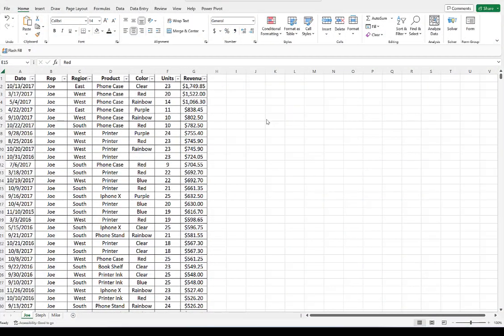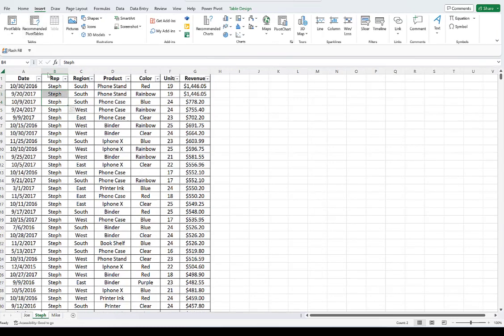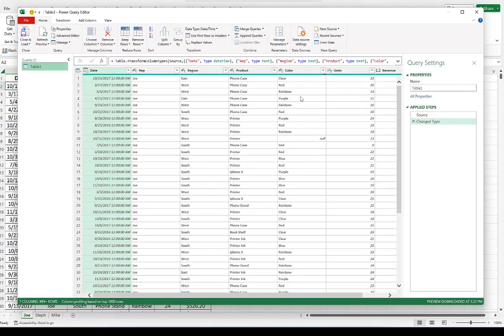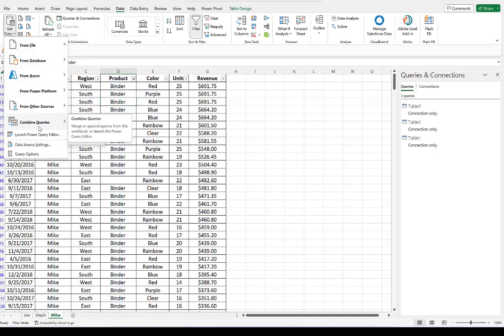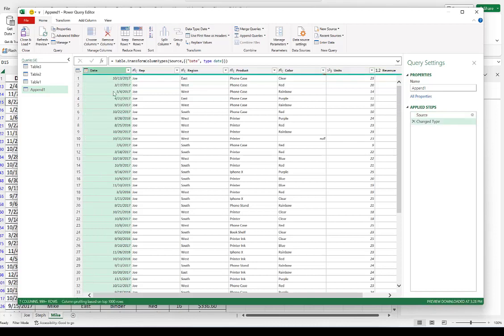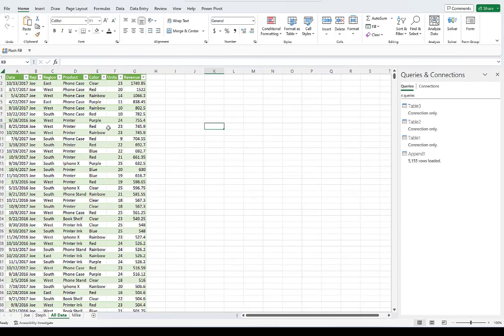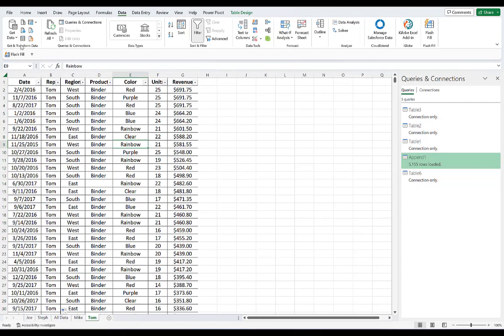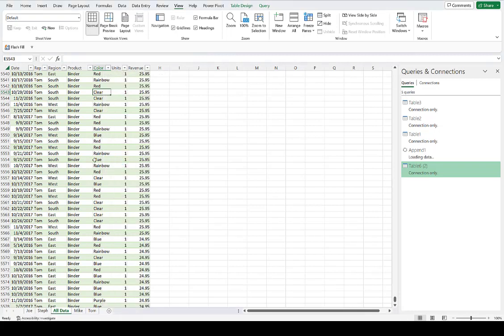How to Merge Multiple Excel Tables Using Power Query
In this video, you'll learn how to merge/append multiple tables using Power Query function in Excel. Excel is one of the biggest tools in the global corporate space. Having Excel knowledge is a great way to help you secure a good job.

Here is the data to help you practice on your own

Intro: (0:00)
How to Append Tables Using Power Query: (0:20)
How to Set up Power Query: (2:30)
Cleaning up the Data with Query Editor: (5:46)
Uploading the Merged Tables: (6:50)
Adding a New Data to the Existing Table: (7:56)